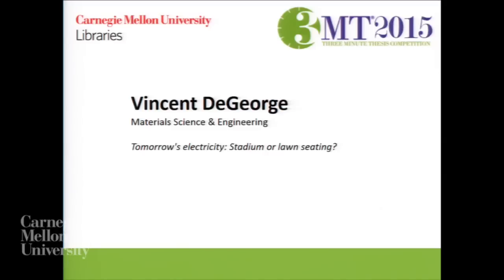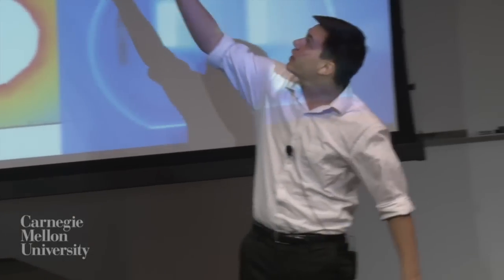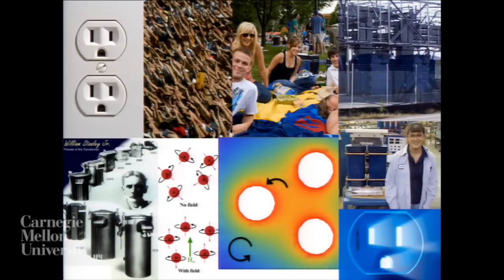3MT 2015 - Vincent DeGeorge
Vicent DeGeorge - Tomorrow's electricity: Stadium or lawn seating?

Three Minute Thesis (3MT®) (3MT®) is an internationally recognized competition that challenges Ph.D. students to present a compelling oration on their thesis and its significance in just 3 minutes, in language that anyone can understand. Championship Round.